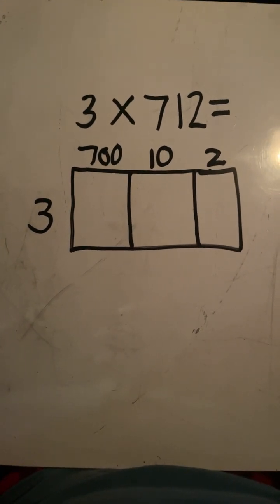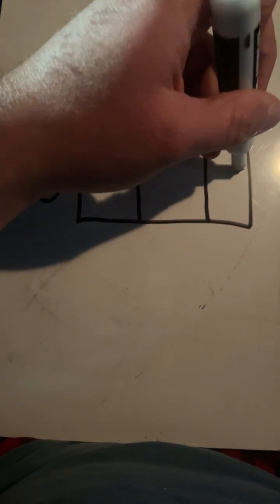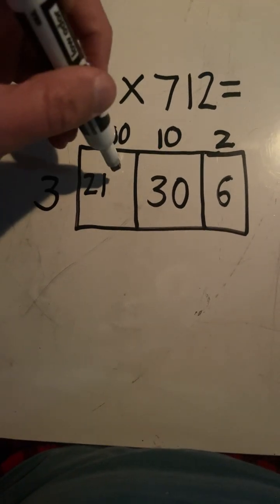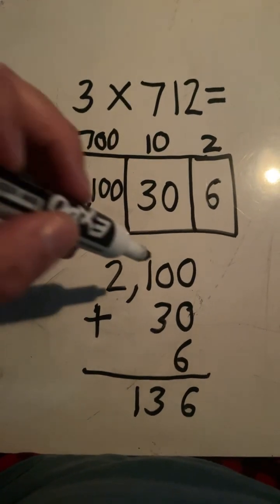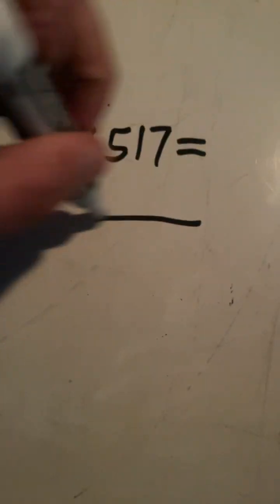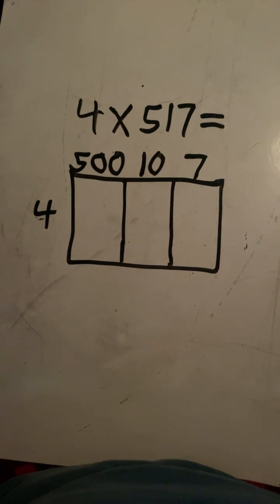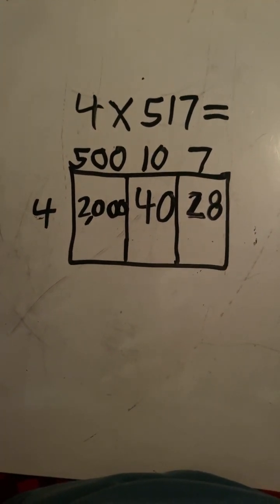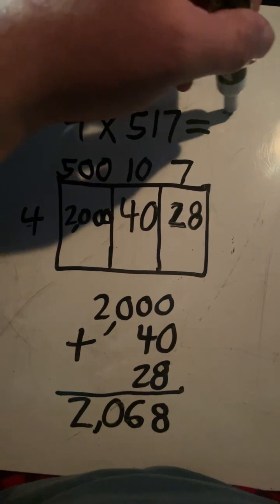Area Model Multiplication Review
Mr. Camilleri reviews how to solve three digit by one digit multiplication problems using area model!